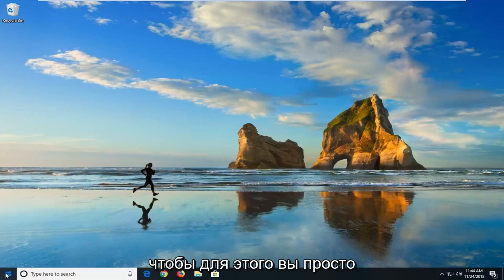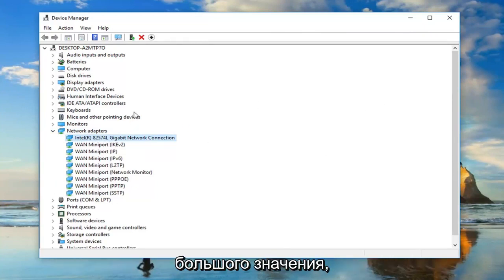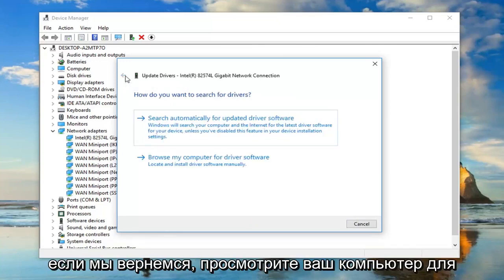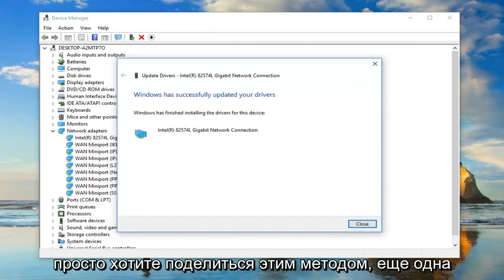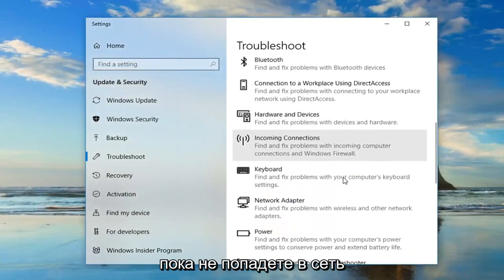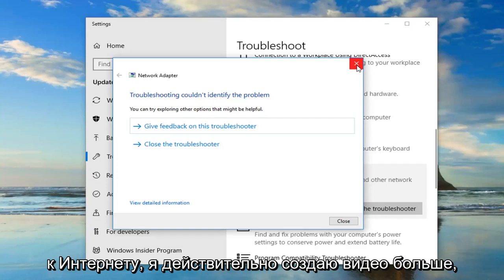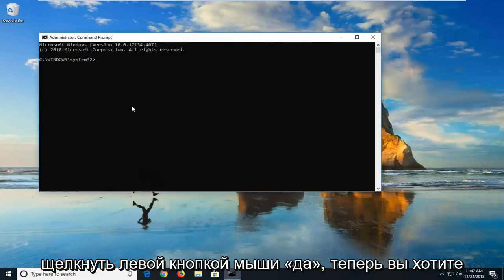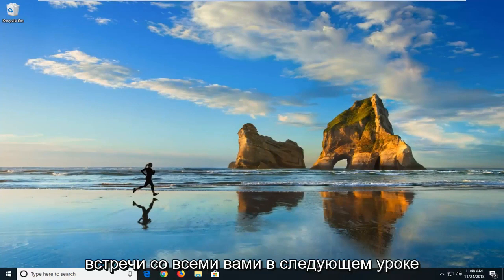Windows не удаётся найти драйвер сетевого адаптера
Windows не удалось найти драйвер для исправления сетевого адаптера [учебник].

Это состояние ошибки возникает в основном, когда вы запускаете средство устранения неполадок на неработающем сетевом адаптере.

Вопросы, рассмотренные в этом руководстве:
Windows не может найти драйвер для вашего сетевого адаптера
windows не может найти драйвер для вашего сетевого адаптера win 7
Windows не может найти драйвер для вашего устройства
Windows не может найти драйвер для вашей сети
Windows не может найти драйвер для вашего сетевого адаптера Ethernet
Windows не может найти драйвер вашего сетевого адаптера
windows не может найти драйвер для вашего сетевого адаптера нет интернета